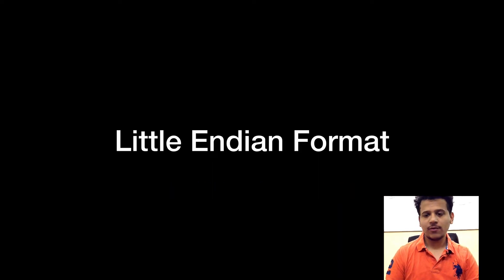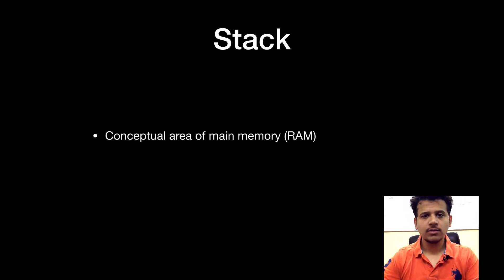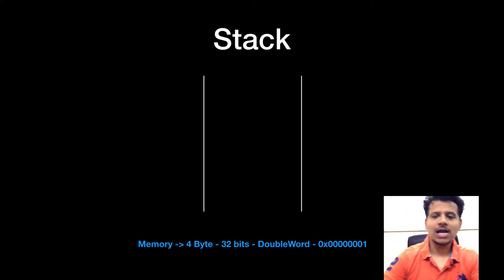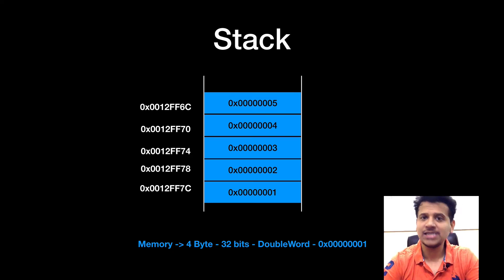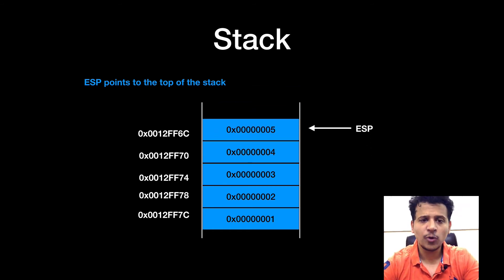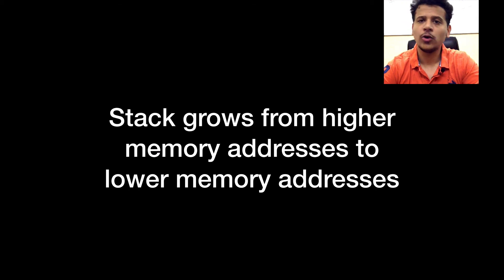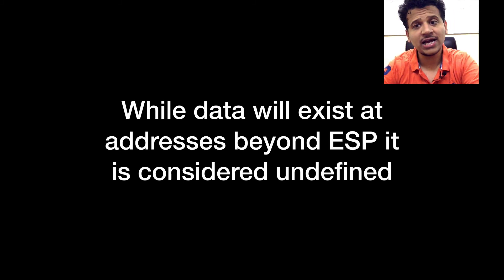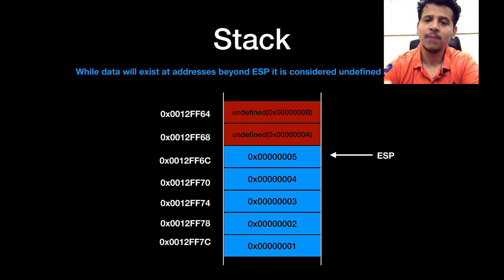x86 Assembly #7 - Working of a Stack - 2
Working of a Stack - 2

Vmaskers